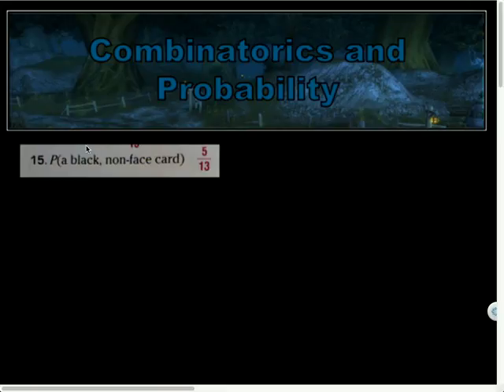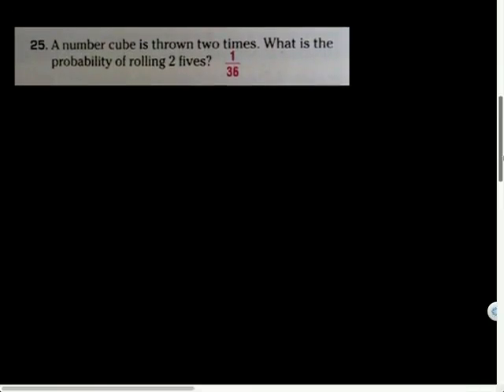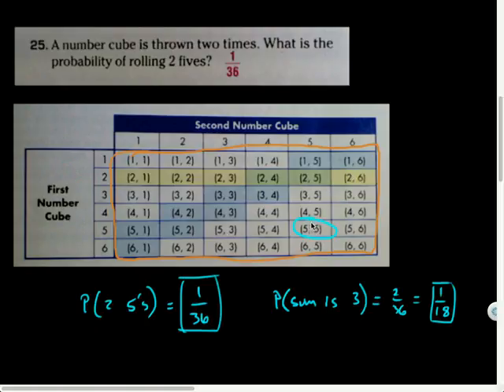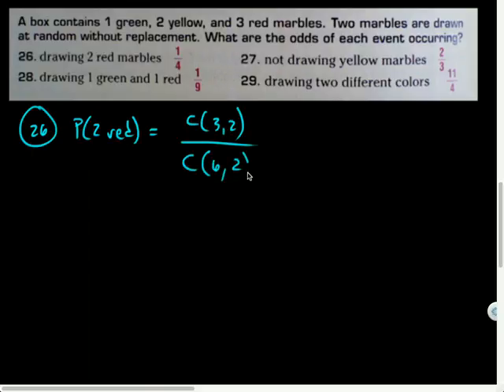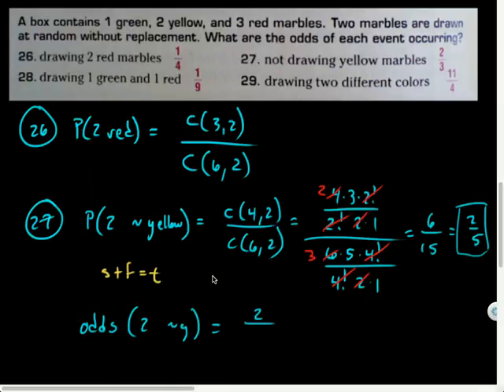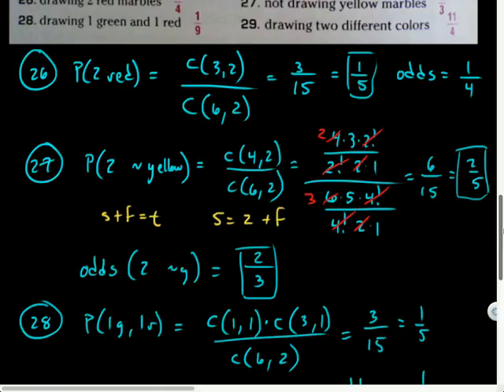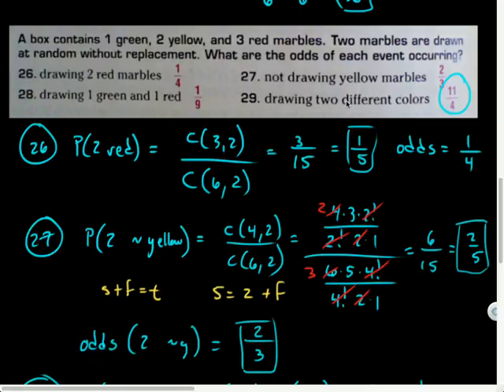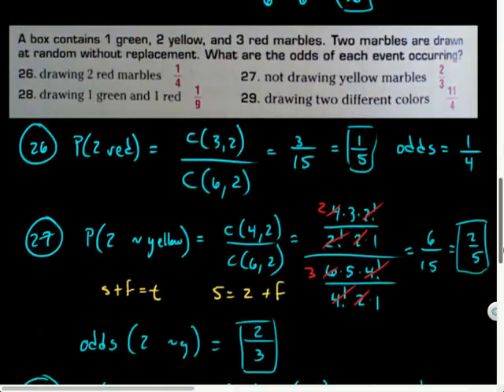M4 Parabolas2 306